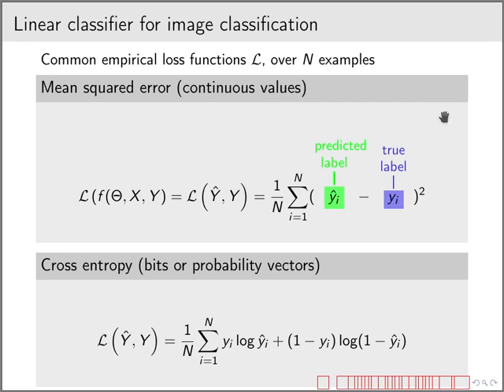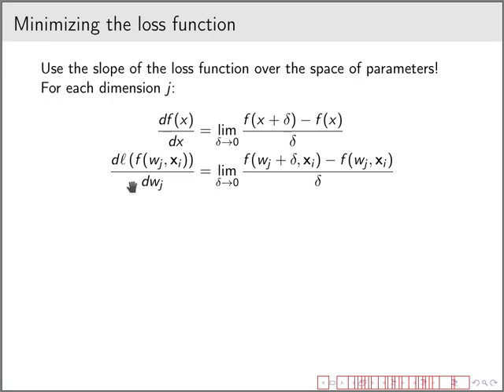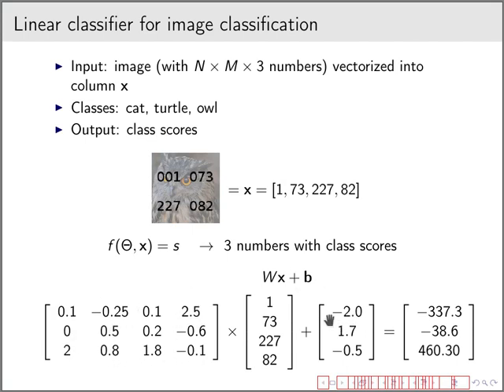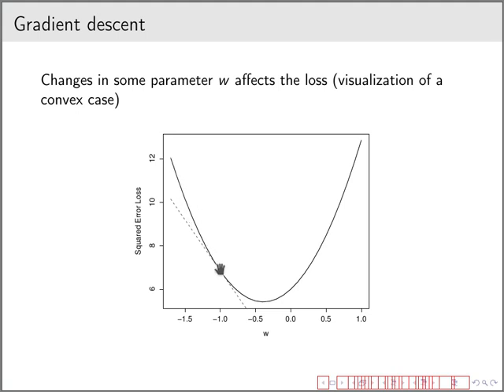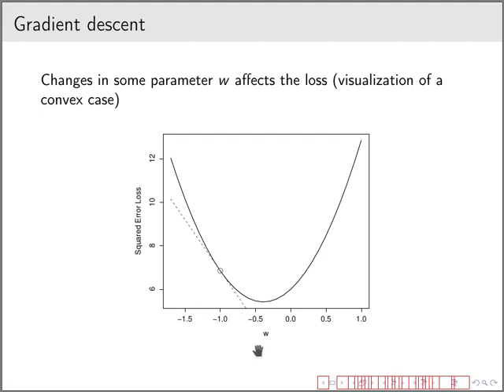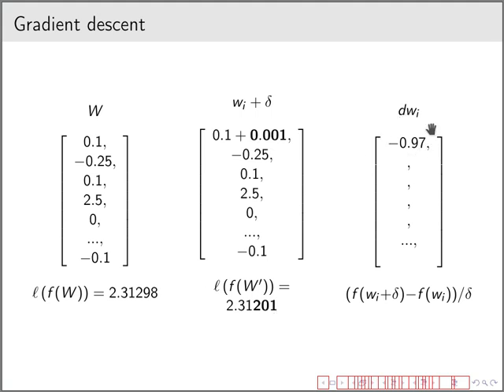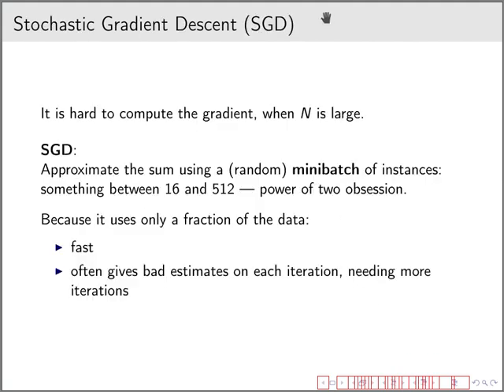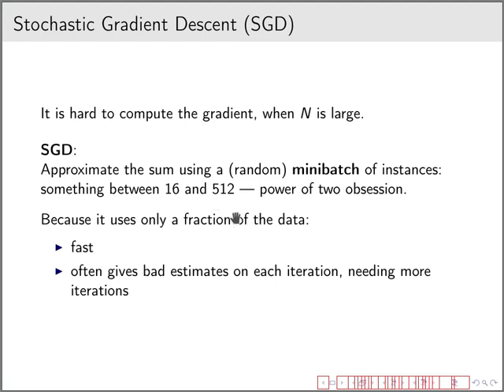DIP 10 - Deep Neural Networks for Image Classification (3) - Learning a linear classifier